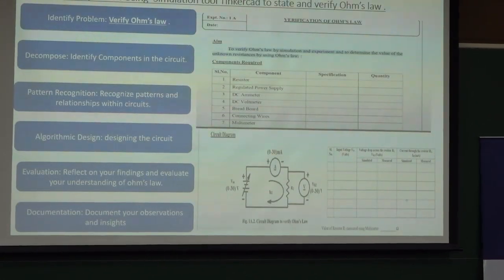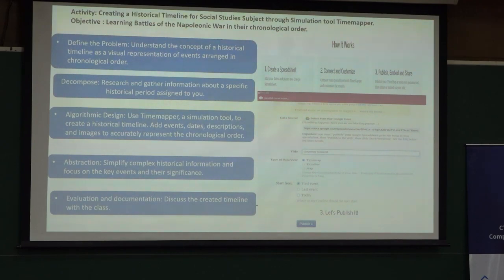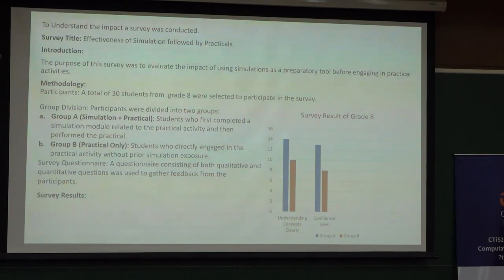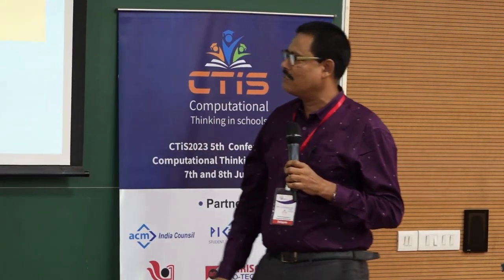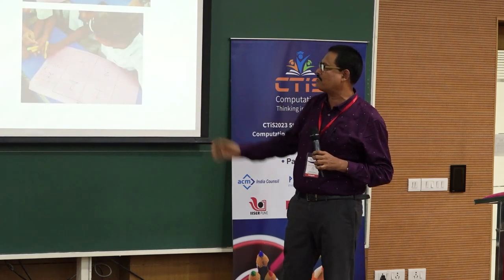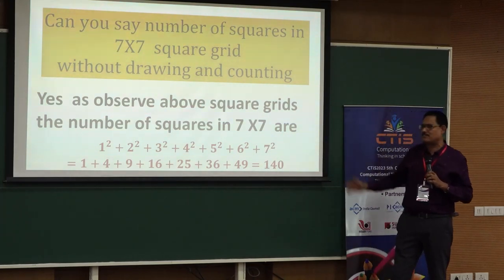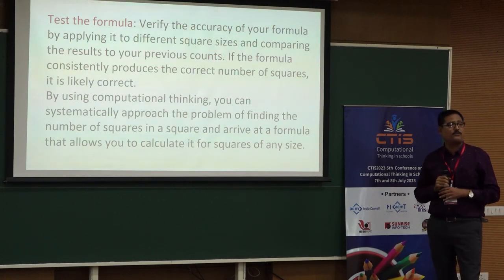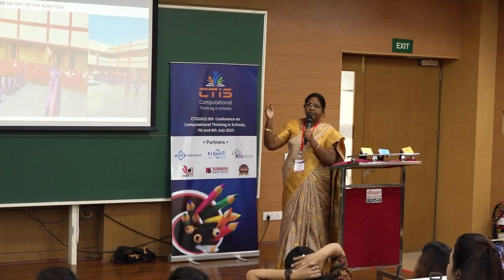[CSPathshala] Session 8- CT and Coding, Math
CSpathshala  is an Association for Computing Machinery India (ACM India) initiative to bring a modern computing curriculum to Indian schools.